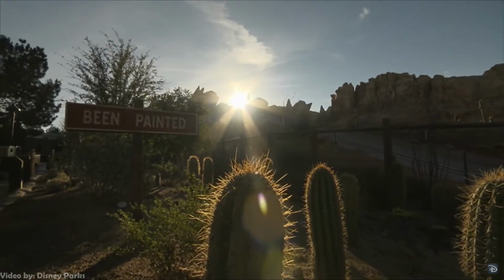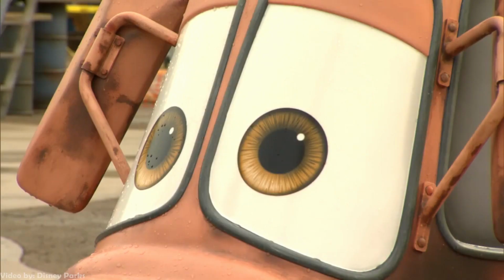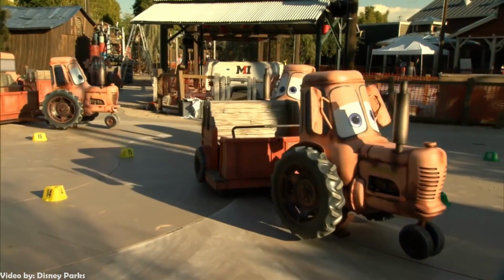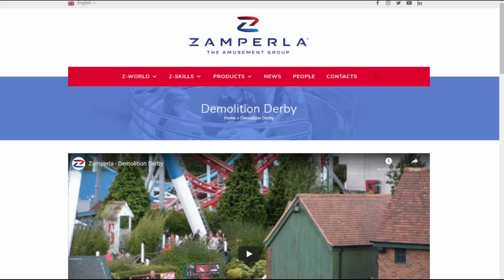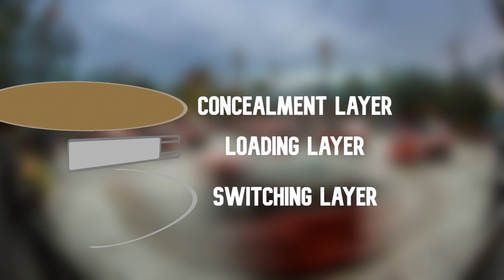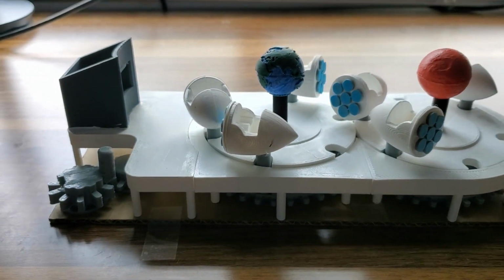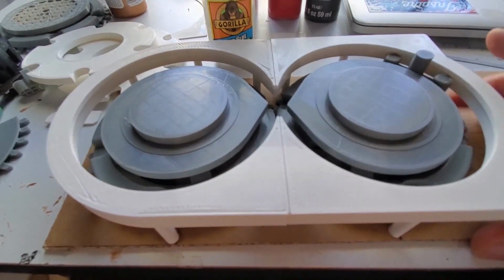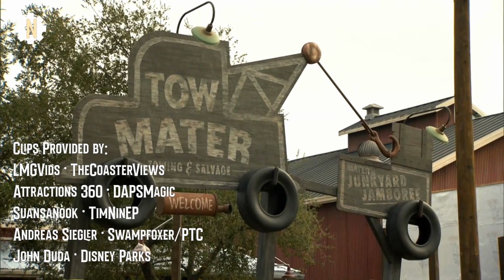[Behind the Scenes] How It Works: Mater's Junkyard Jamboree | 100 YEAR OLD Disney Ride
Mater's Junkyard Jamboree has always been one of the most intriguing rides to me ever since I first saw it. So let's find out how it works.
Amusement Labs covers the engineering and technology behind the world's greatest theme park rides.
Clips provided by: @Attractions360 @LMGVids @suansanookthai @John Duda
@Dapsmagic@TheCoasterViews @Andreas Siegler
If you enjoyed this video you'll definitely enjoy these channels.
Have a question or request? Ask away! :)

Timestamps:
0:00 Intro
0:40 Hello
1:05 Overview
1:45 History
2:52 Ride Info
3:24 Vehicle Assembly
4:07 Split it up
4:22 Switching Layer
5:22 Loading Layer
6:40 Concealment Layer
7:42 I MADE A MODEL!!
8:47 Putting it together
10:04 Wrap-up
10:22 Please SUBSCRIBE & Support on Patreon - Outro